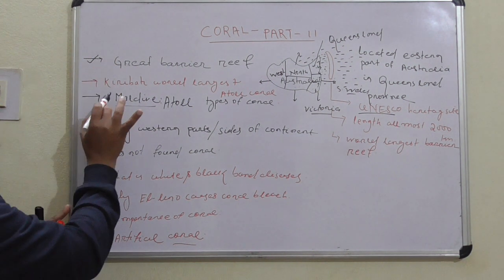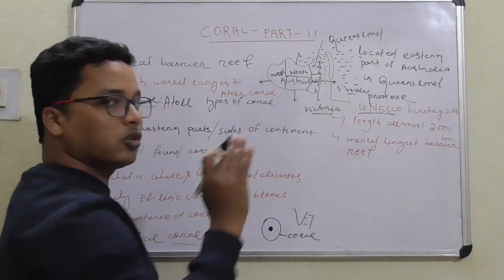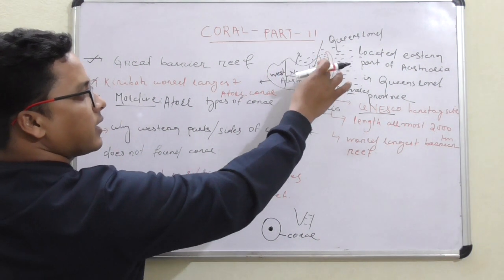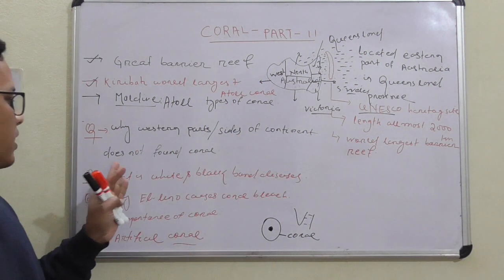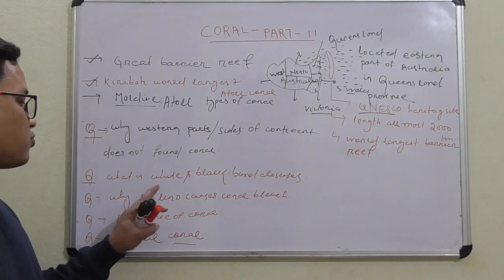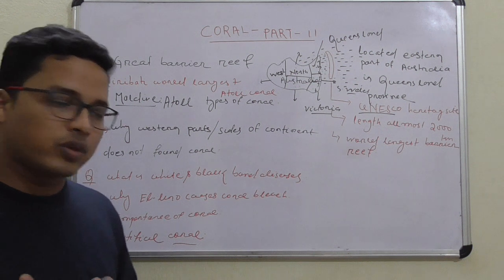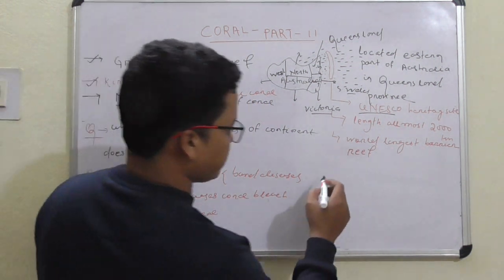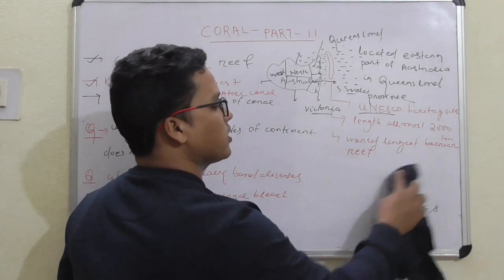coral part 2 having important information for opsc exam